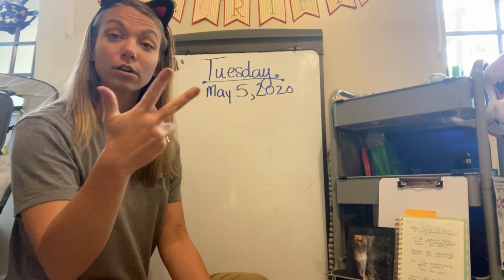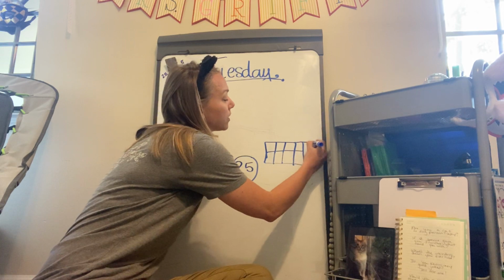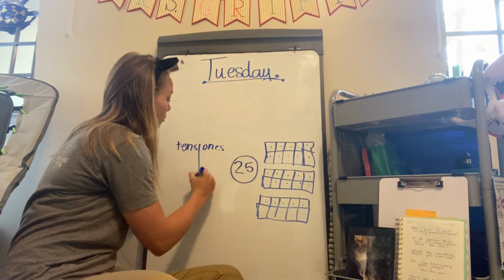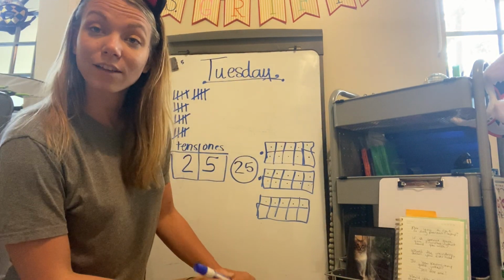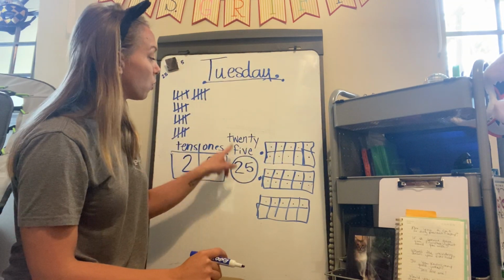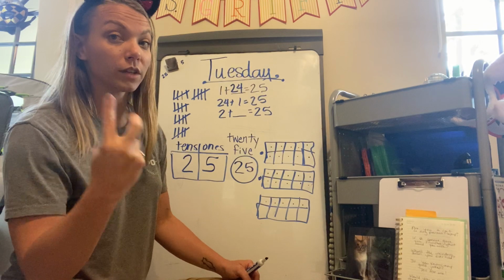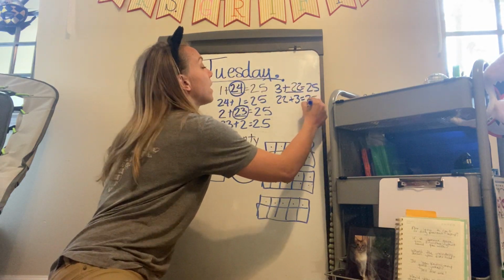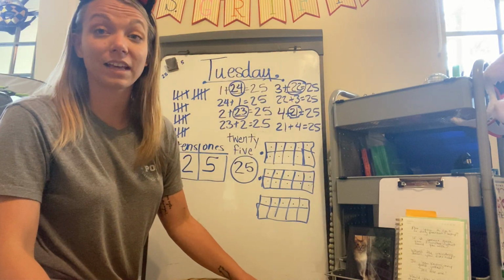Calendar and Number Talk May 5